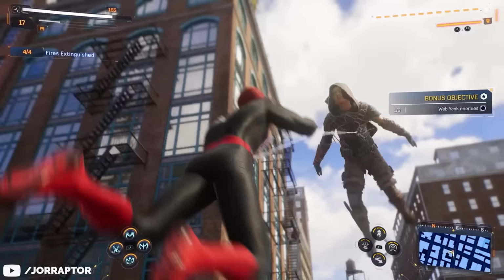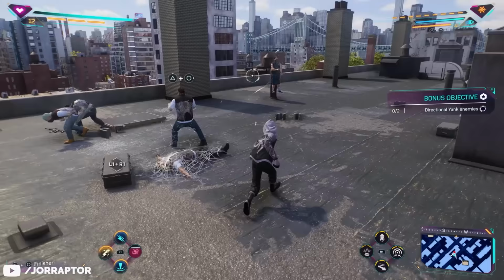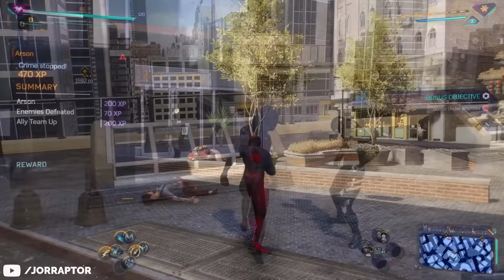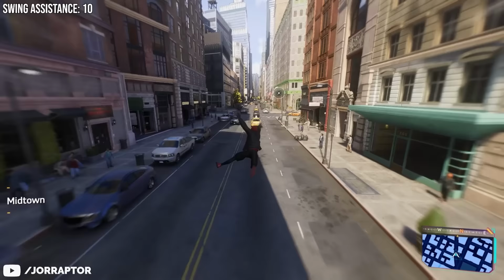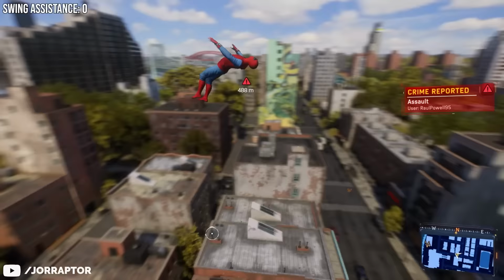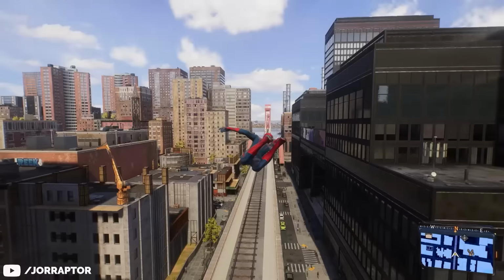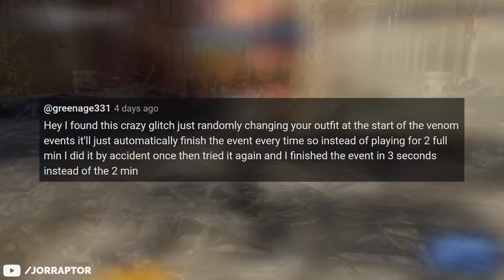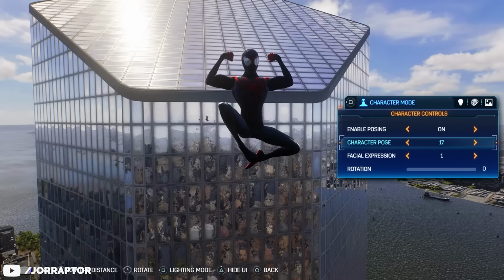Secrets I Wish I Knew Earlier In Spider Man 2 PS5 (Spider Man 2 Tips And Tricks)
Spider Man 2 Tips And Tricks (Spider Man 2 PS5 Tips And Tricks)

Timestamps
00:00 Hidden Returning Move
01:01 Secret Throw Trick
01:43 Missable Companion
02:56 Completely Change Traversal
05:07 Make Things More Realistic
05:42 They Will Remove This (Insane Trick)
06:45 I Was Wrong About A Setting
07:35 Secret Photo Mode Feature
08:01 Photo Mode Showcase

This Is Big! Spider Man 2 Easter Eggs & Secrets You Didn't Know About (Spider Man 2 PS5 Secrets)

Spider Man 2 PS5 - Important Info & Secret Trophies You Need To Know (Spider Man 2 Trophy Guide)

This Is Huge! Spider Man 2 PS5 Tricks The Game Doesn't Tell You About (Spider Man 2 Tips And Tricks)

Marvel Spider Man 2 PS5 New Outfits, Editions, Huge Details & Way More (Marvel Spiderman 2 ps5)

I Was Wrong About Spider Man Miles Morales - New Gameplay Analysis (Spider Man PS5 - Spiderman PS5)

Spider Man PS4 Update 1.14 OUT NOW Adds 2 Fantastic Four Suits & More! (Spiderman PS4 Update 1.14)

Spider Man PS4 DLC & All Updates ADDED SINCE LAUNCH & Future DLC Tease 2019 (Spiderman PS4 DLC)

Spider Man PS4 Update 1.13 Adds SAM RAIMI SUIT, New Difficulty & More (Spiderman PS4 Update 1.13)

Spider Man PS4 DLC THINGS YOU LIKELY MISSED, New DLC Suit Tease & Way More (Spiderman PS4 DLC)

Spider Man PS4 DLC Location CHANGED AHEAD Of RELEASE & New Look At DLC Suits (Spiderman PS4 DLC)

Spider Man PS4 Update 1.08 ALL THE INFO - Adds New Game Plus & New Features (Spiderman PS4 Update)

This video includes: spider man 2 ps5,spider man 2,spiderman 2,jorraptor,spider man 2 air tricks,spider man 2 ps5 tips and tricks,spider man 2 tricks,spider man 2 tips,best settings for spiderman 2,marvel spider man 2,spider man 2 settings,spider-man 2,best spiderman 2 settings,spider man 2 ps5 settings,spider man 2 best settings,spiderman 2 settings,spider man 2 ps5 tips,spiderman 2 ps5,spider-man 2 ps5,spider man 2 tips and tricks,spiderman 2 tricks,spider man 2 secrets